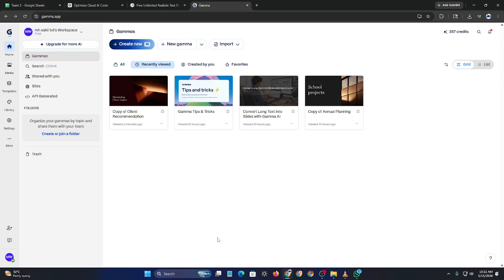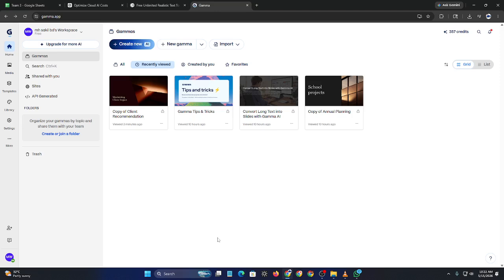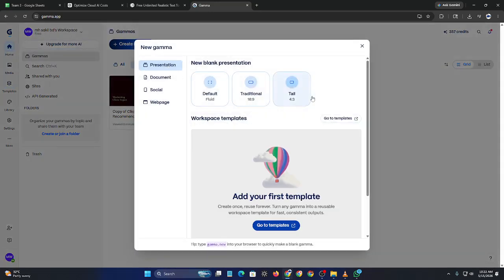How to Create AI Websites with Gamma AI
Learn how to create AI websites using Gamma step by step in this complete 2026 guide. In this video, you’ll learn how to build simple and professional-looking websites using AI without needing coding or web design experience.

This tutorial covers how to start a website project in Gamma AI, generate layouts with AI prompts, customize sections and themes, add images and text, and publish your website online. You’ll also learn how to edit pages, improve design structure, and optimize your AI-generated website for sharing and presentation purposes.

Whether you are a beginner, creator, or business user, this guide will help you create AI websites with Gamma AI easily in 2026.